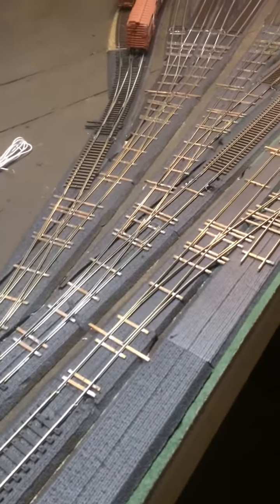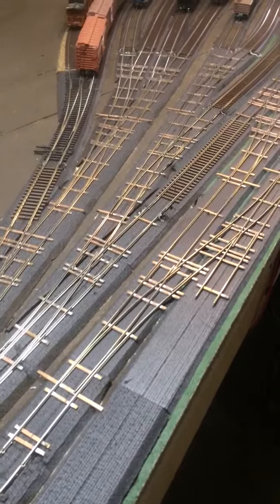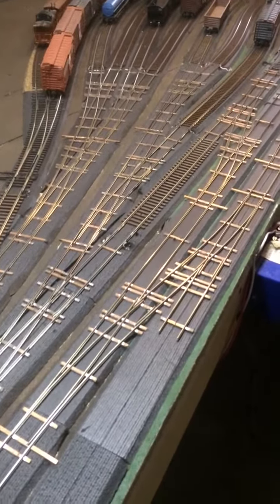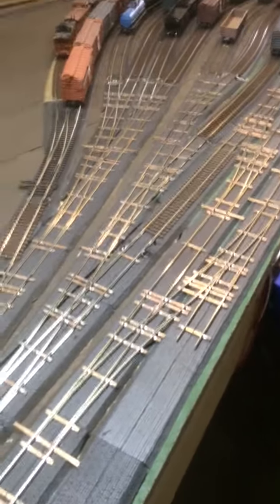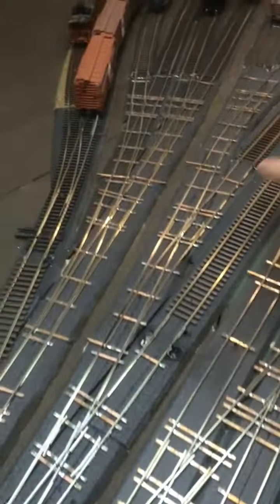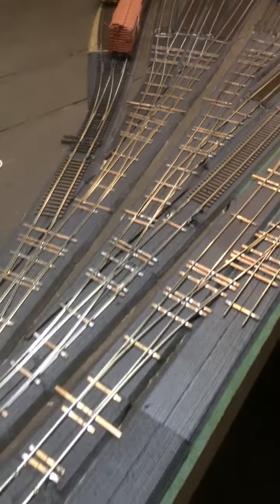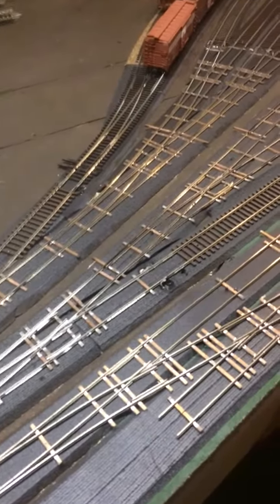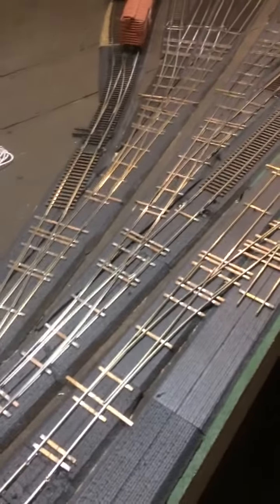Wired Ladder Test on Pavonia Yard - PRSL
After wiring the inner ladder of Pavonia it was time to give it a test.